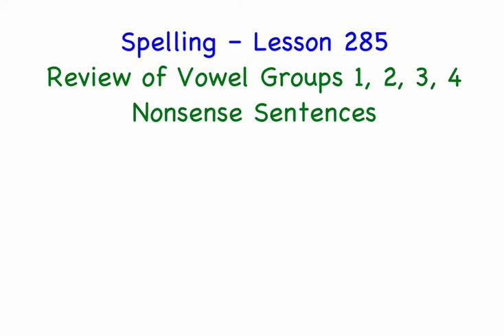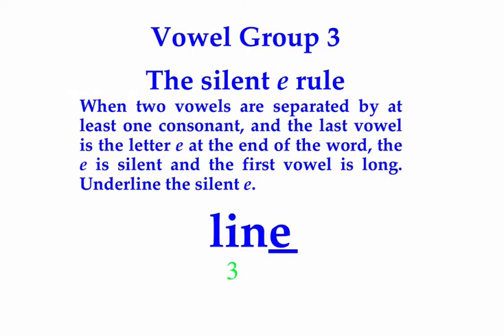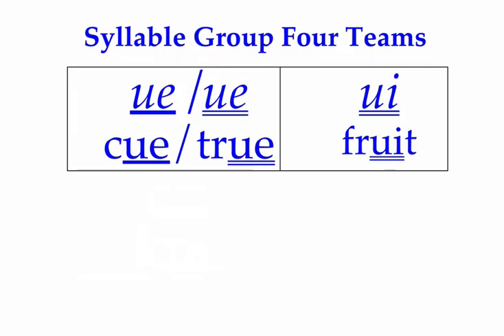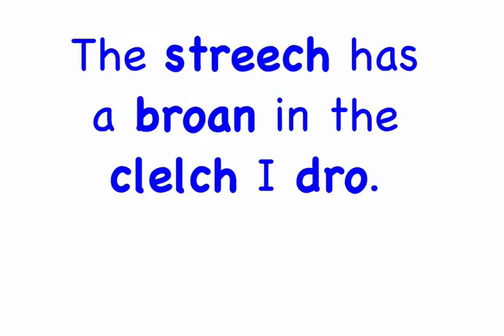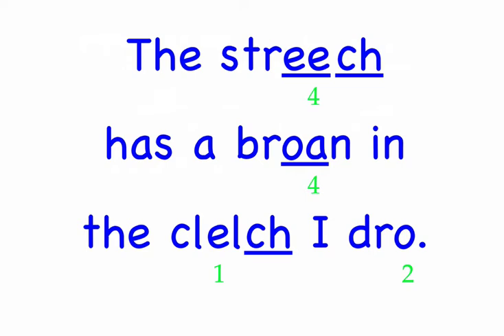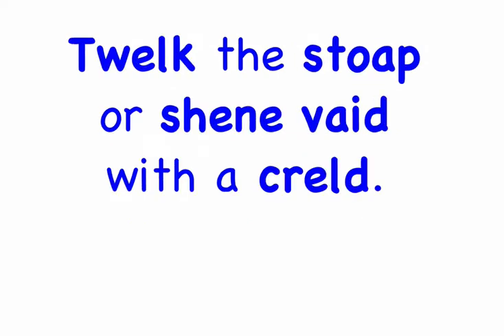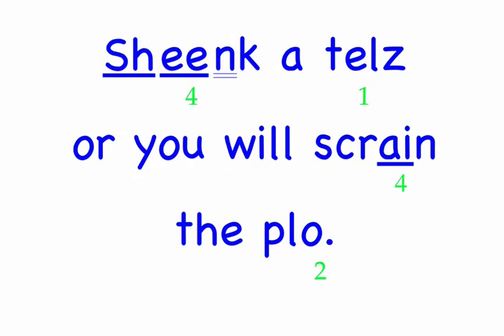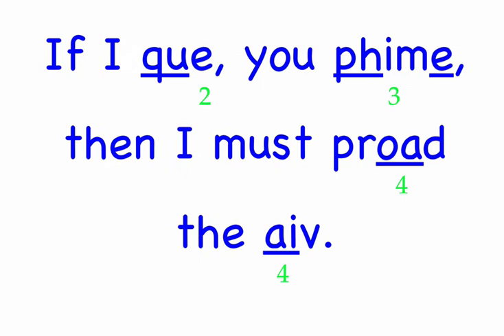Spelling Exercise 103 (from Lesson 285)